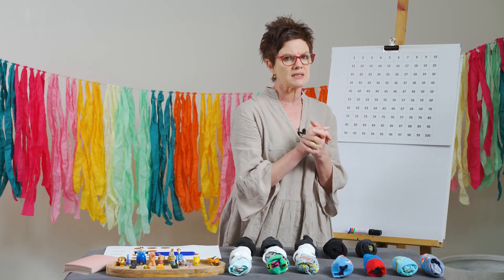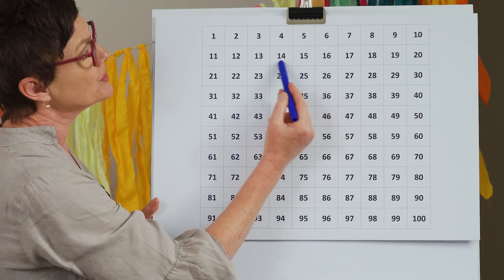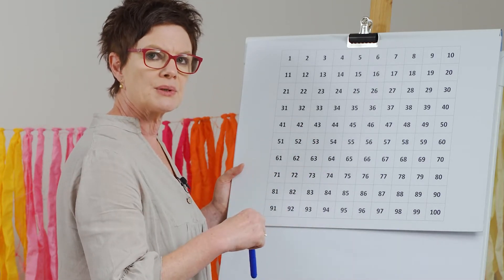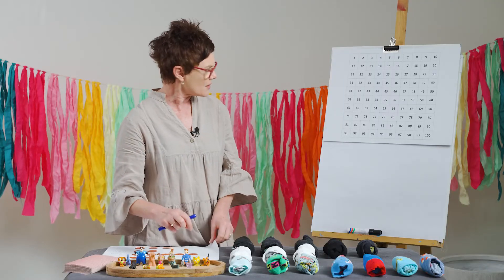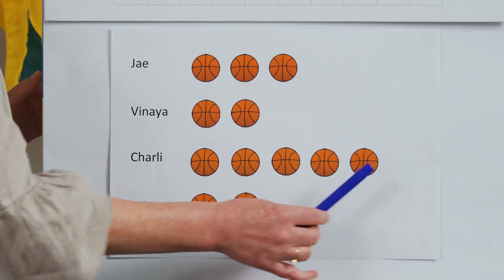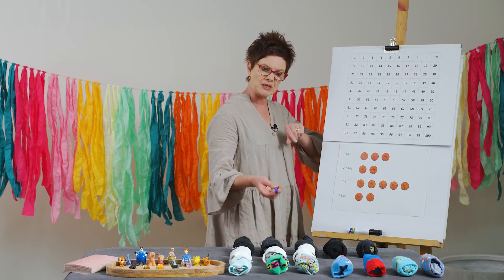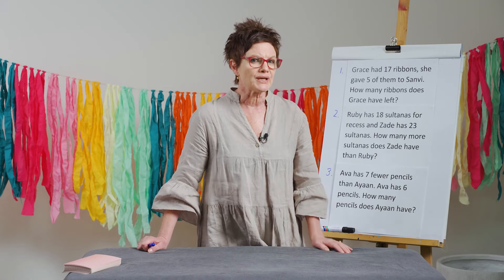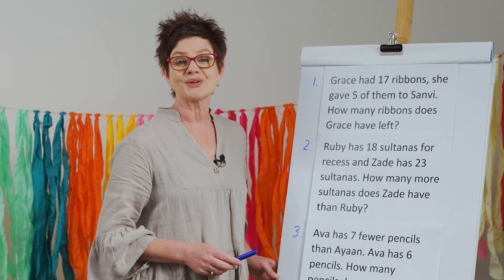Year 2 Numeracy - Lesson 29 - Finding the difference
Learn to apply our learning of difference when looking at data. You'll need a learning book, pencil and cards.